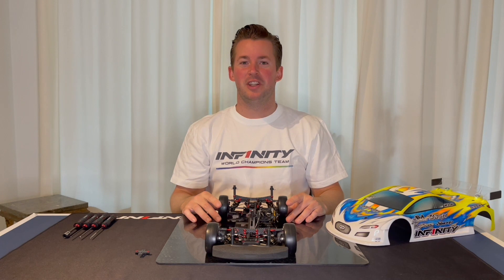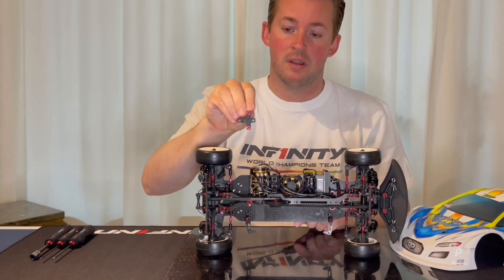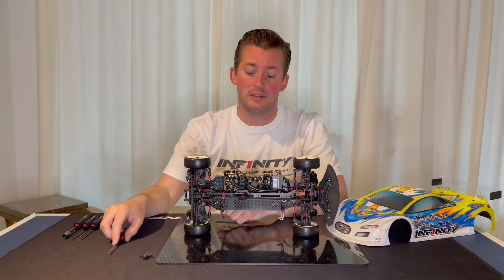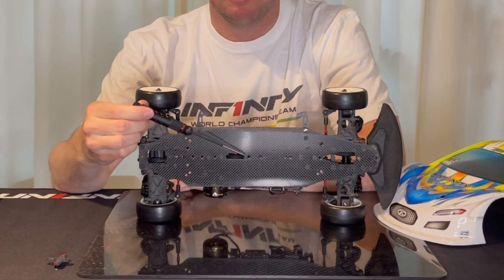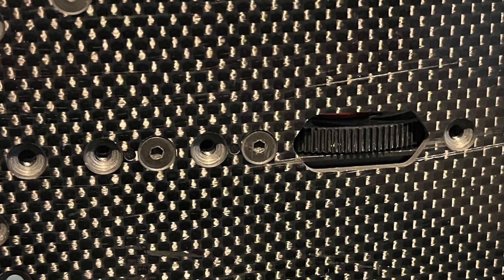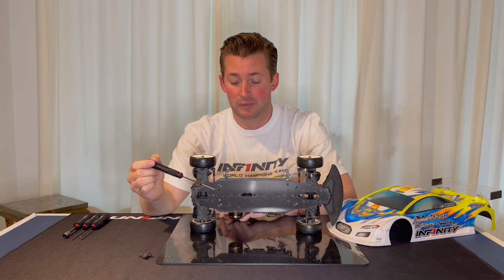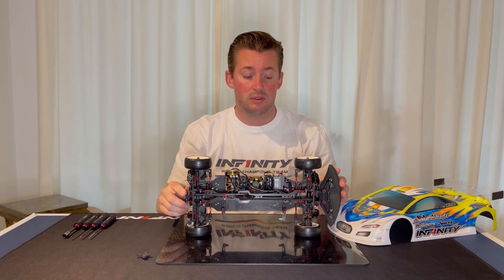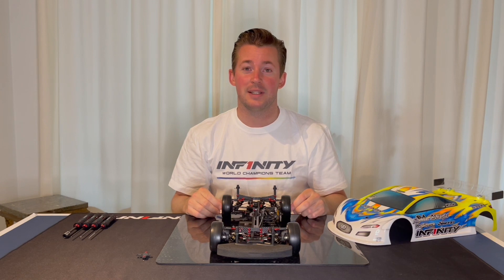IF14-2 MOTOR MOUNT OPTIONS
IF14-2 MOTOR MOUNT OPTIONS explained by Viktor Wilck